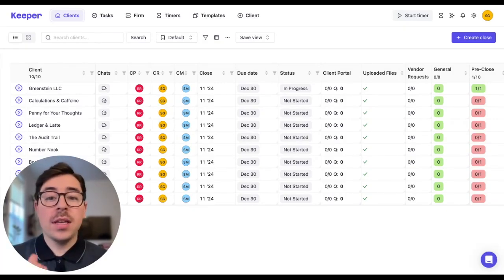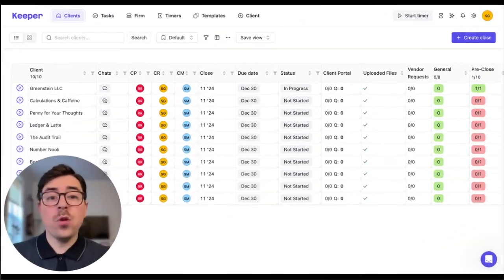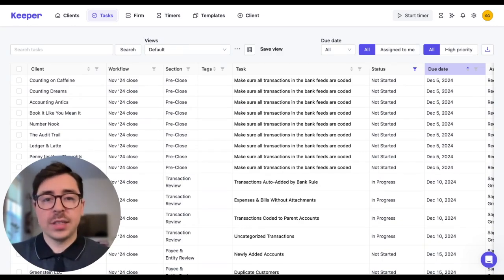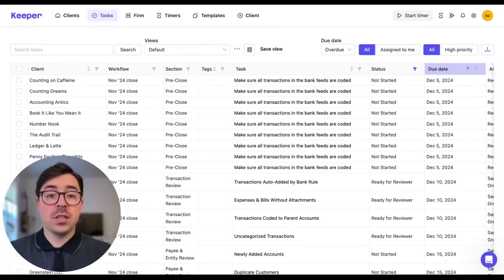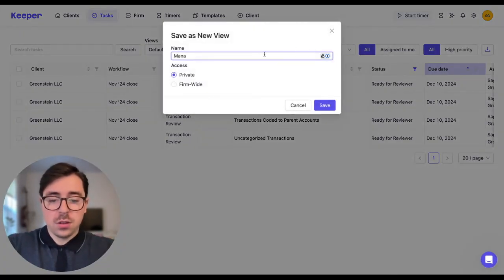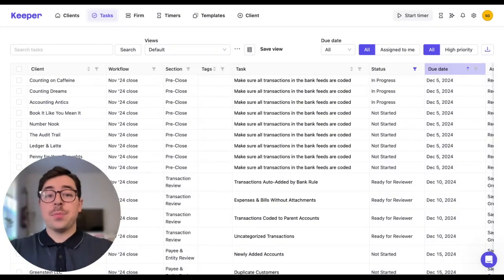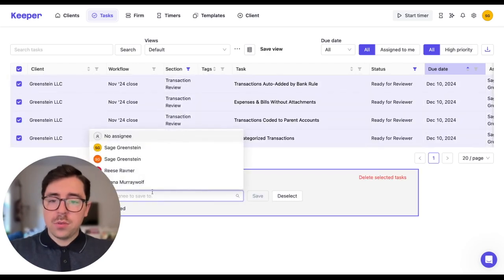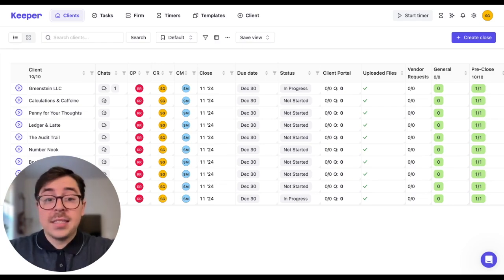Best Practices With Double - Leveraging the Task List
✨ Today, we’re diving into Double's Task List, a powerful workflow management tool to help you view and manage all your tasks in one centralized location.